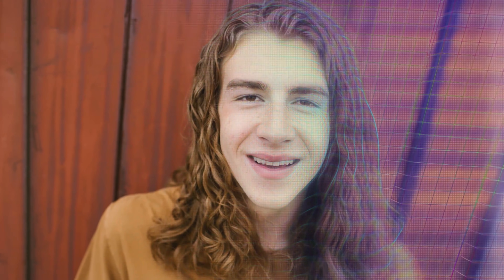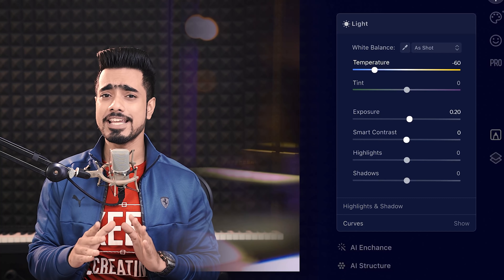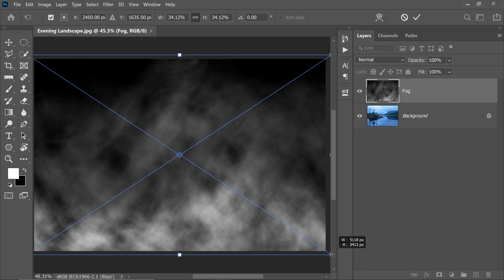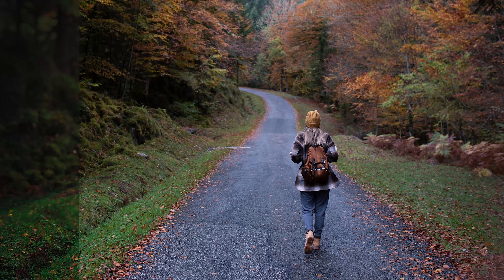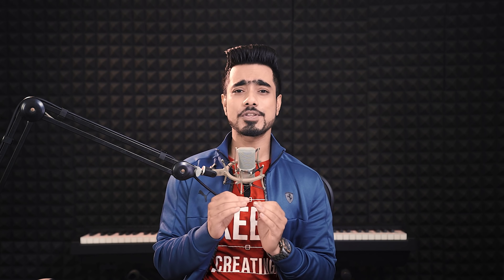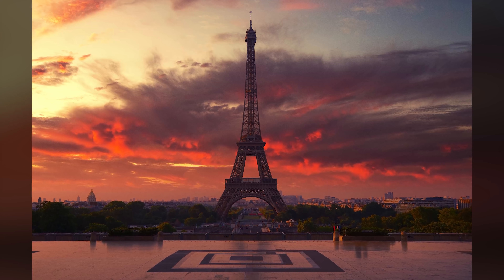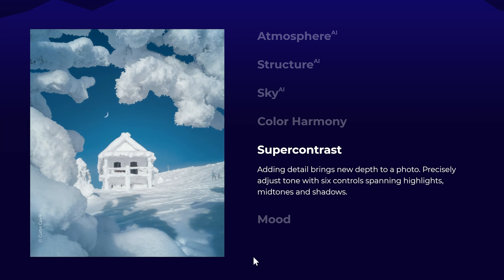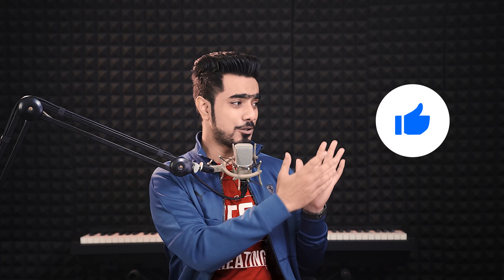World's First Fully AI Powered Photo Editor!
Can Aritifical Intelligence Fully Edit Your Photos? With the upcoming release of Luminar AI, we may see AI do all the heavylifting of image retouching. In this episode, we will explore the upcoming features of Luminar AI, and how it will help your photo editing workflow in Photoshop.

Whether you are into editing landscapes or retouching portraits, this software promises to have a bunch of AI-powered tools to make editing fun, simple, amazing, and most importantly, remarkably fast. We will go through the new featuers so that you can decide whether or not you can buy Luminar AI.